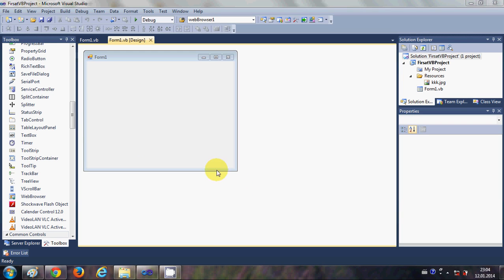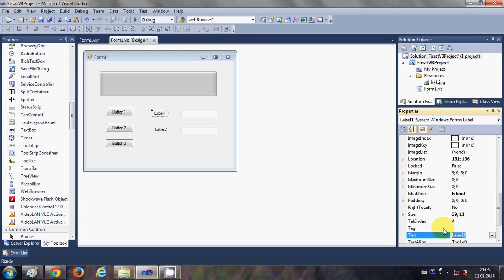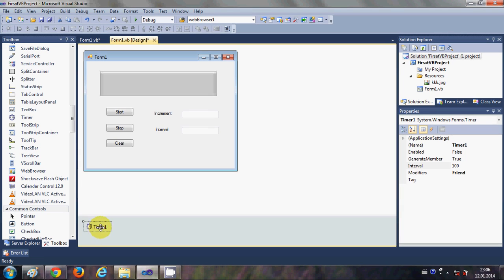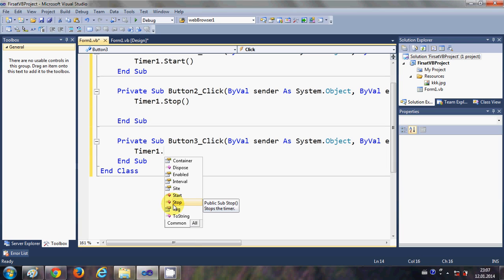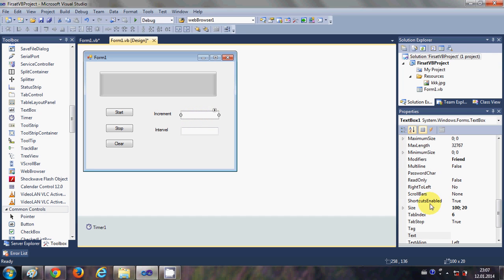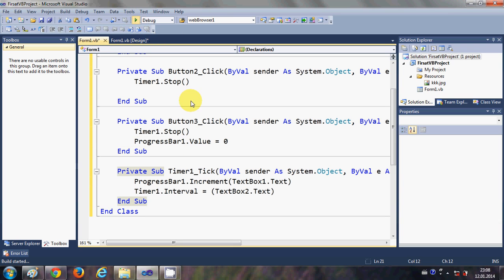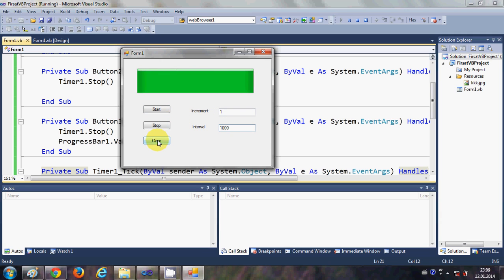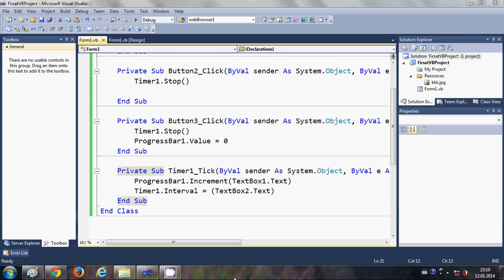Visual Basic .NET Tutorial 6 - How to use ProgressBars Control in Visual Basic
ProgressBar Control for Visual Basic.

Visual Basic: How to use Progress Bars
VB.Net ProgressBar Control
How to use a ProgressBar properly in VB.NET
How To Use The Progress Bar
Visual Basic, Progress Bar?
Implementing a Progress Bar in Visual Basic Applications
What is the code in using the progressbar in Visual Basic